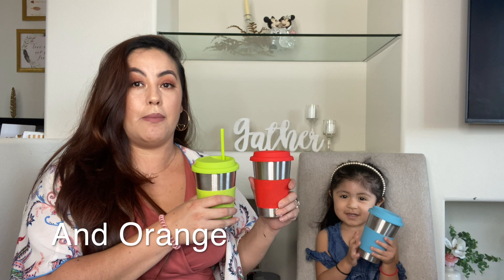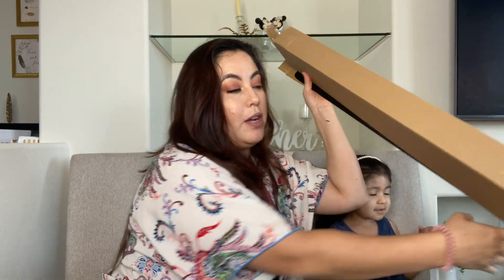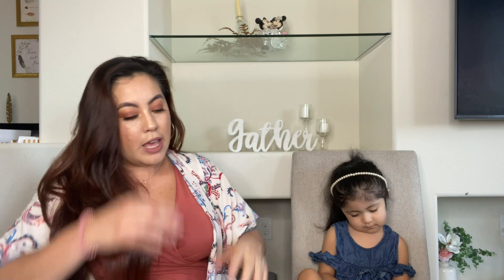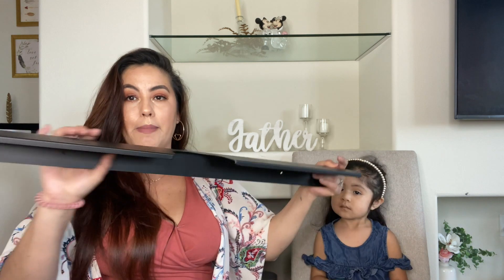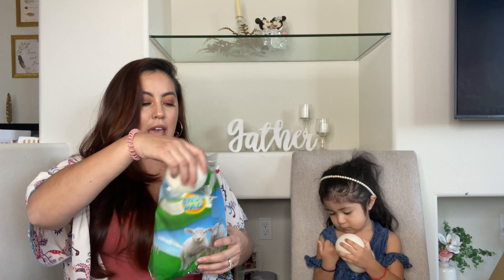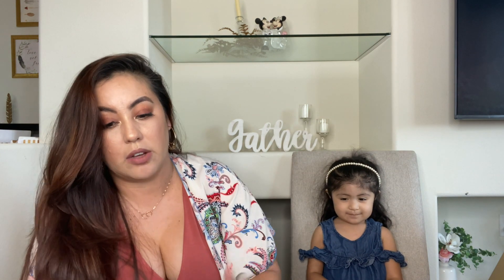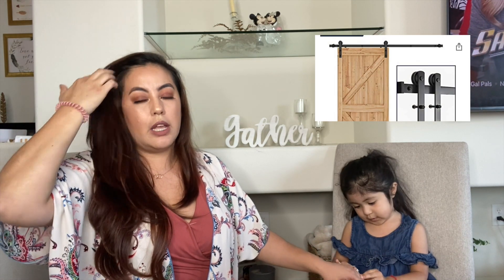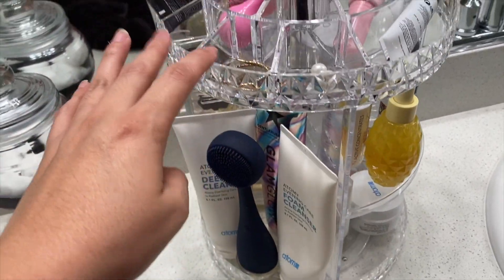Amazon Haul!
Hi everyone today I have another Amazon haul for you. Some items you will see me use it when I finish the Laundry. I hope you enjoy todays video!

The items mentioned

Cups: Kids and To-Go Stainless Steel Cups with Silicone Straws, 16 oz (1 Pint) - Set of 4

Phone Case: i-Blason Cosmo Series Case for iPhone 11 (2019 Release), Slim Full-Body Stylish Protective Case with Built-in Screen Protector, Marble, 6.1''

Revlon one step: Revlon One-Step Hair Dryer And Volumizer Hot Air Brush, Black

Kes Adhesive Bathroom Shelf: KES Adhesive Bathroom Shelf Organizer 28-Inch Aluminum Over the Kitchen Sink Shelf for Faucet No Drill Wall Mounted Matt Black 2 Pack, BSC408S70DG-BK

Ironing hamper: Honey-Can-Do HMP-02108 Steel Canvas Rolling Laundry Hamper, Chrome

Dryer Balls: SnugPad Wool Dryer Balls XL Size 6 Pack, Natural Fabric Softener 100% Organic Premium New Zealand Wool, Chemical Free and Reduces Wrinkles, 1000+ Load

Laundry Signs: Modern 5th - Laundry Room Signs (Set of 4 Unframed - 8 x 10 Inches), Wash Dry Fold Repeat, Typography Wall Art Decor Prints, Black and White Print Unf

Laundry Board cover:Power Strip with USB, TESSAN Mountable Flat Plug Extension Cord with 4 Widely Spaced Outlets, 3 USB Charger, 5 FT Cord, Compact Size for Cruise Ship,

Barn Door Hardware: SMARTSTANDARD 6.6ft Heavy Duty Sturdy Sliding Barn Door Hardware Kit -Smoothly and Quietly -Easy to install -Includes Step-By-Step Installation Instru

Skin Care Organizer: Sorbus Rotating Makeup Organizer, 360° Rotating Adjustable Carousel Storage for Cosmetics, Toiletries, and More — Great for Vanity, Bathroom, Bedroom, Closet, Kitchen (Clear)

Ketchy: KATCHY Indoor Insect Trap: Bug, Fruit Fly, Gnat, Mosquito Killer - UV Light, Fan, Sticky Glue Boards Trap Even The Tiniest Flying Bugs - No Zapper - (White)

Power Strip: Power Strip with USB, TESSAN Mountable Flat Plug Extension Cord with 4 Widely Spaced Outlets, 3 USB Charger, 5 FT Cord, Compact Size for Cruise Ship,